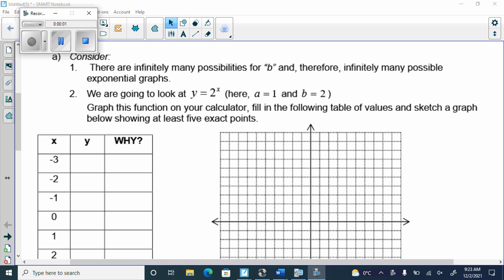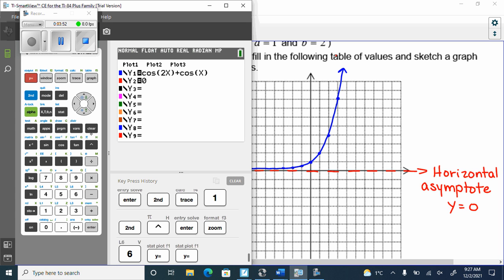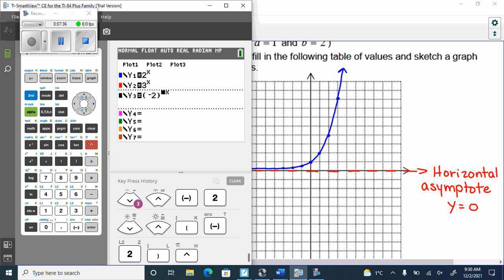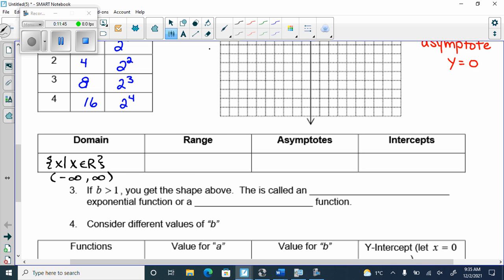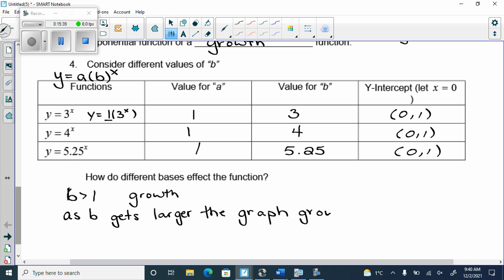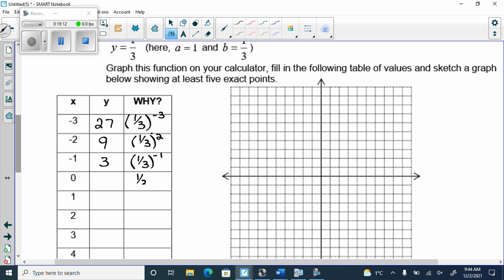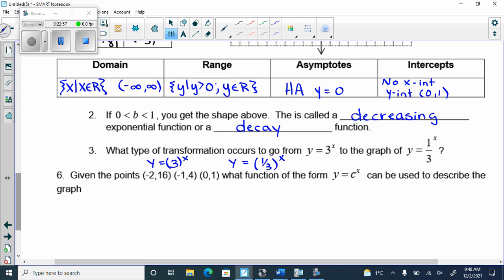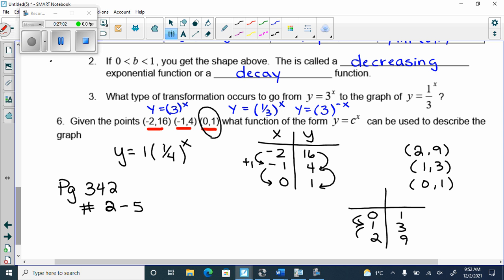Dec 2 Graphs of exponential functions